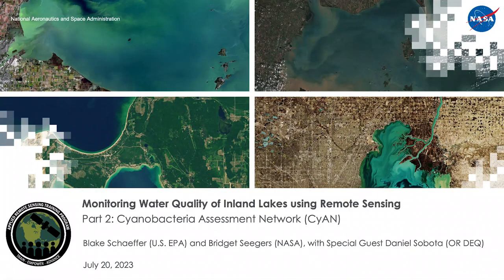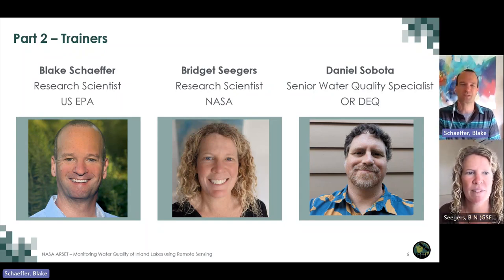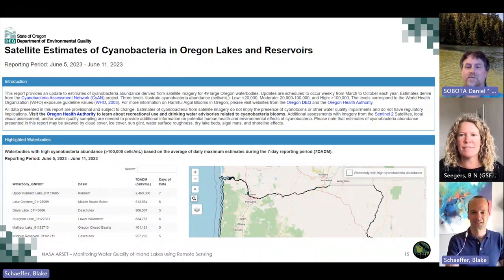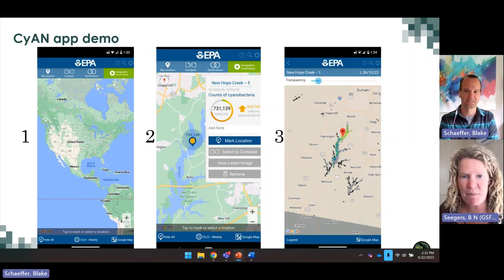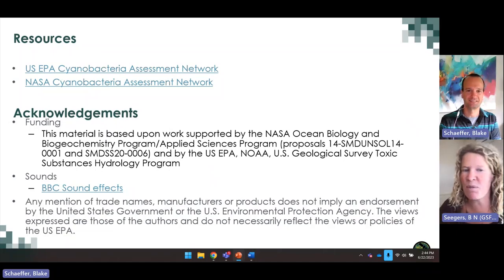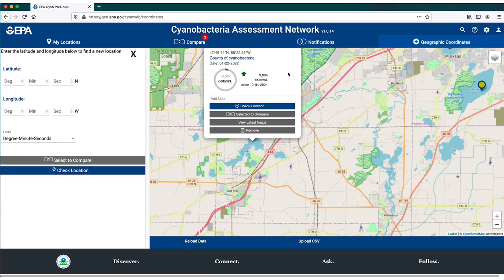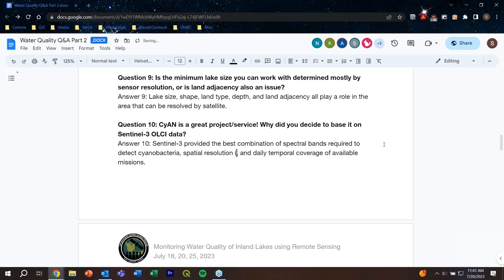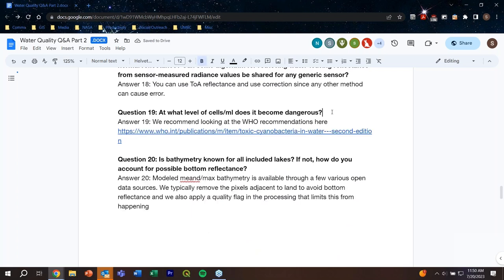NASA ARSET: Cyanobacteria Assessment Network (CyAN), Part 2/3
Monitoring Water Quality of Inland Lakes using Remote Sensing

Part 2: Cyanobacteria Assessment Network (CyAN)

Trainers: Bridget Seegers, Blake Schaeffer, and Amita Mehta
-Overview and Applications of CyAN
-Demonstration and Exercise:
     -Explore CyAN website